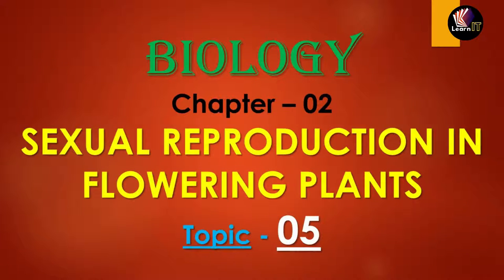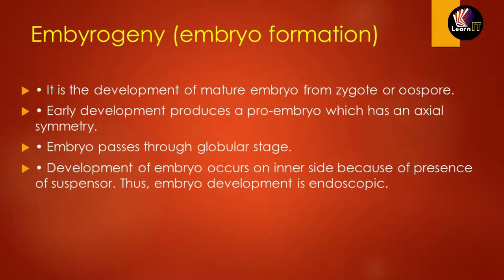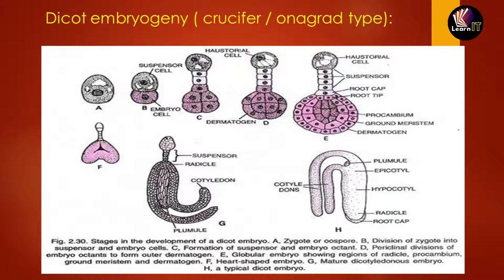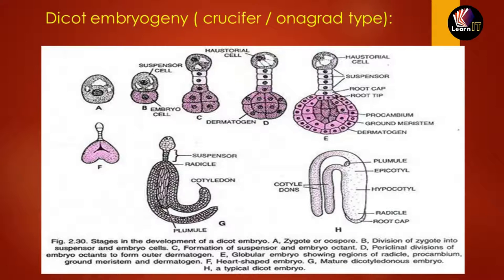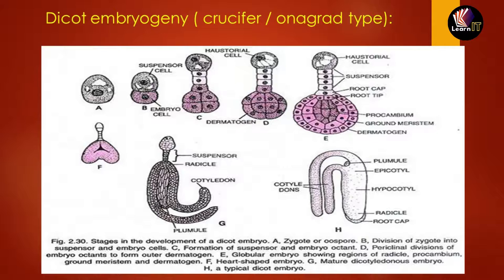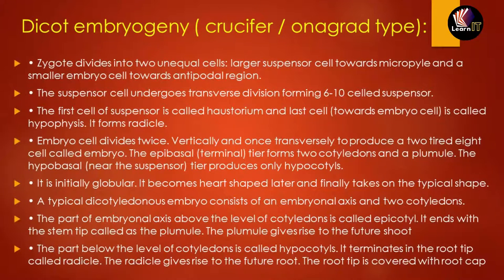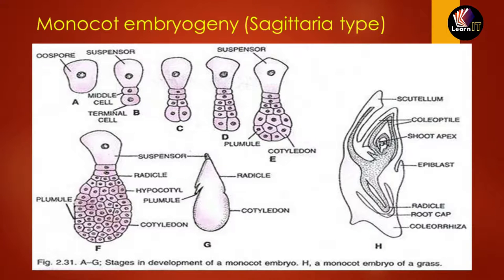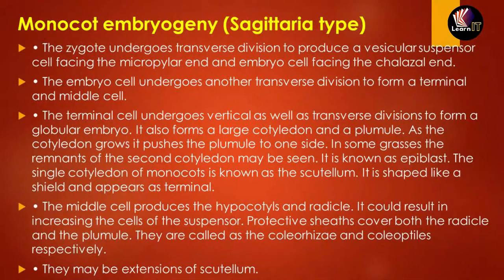SEXUAL REPRODUCTION IN FLOWERING PLANT | XII | Topic 5 | UNIT 2 | in ENGLISH | by SUMIT SIR| LearnIT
English version of the chapter contains biology class 12th chapter 2 SEXUAL REPRODUCTION IN FLOWERING PLANTS  Topic 2